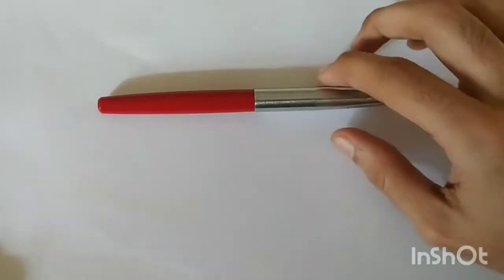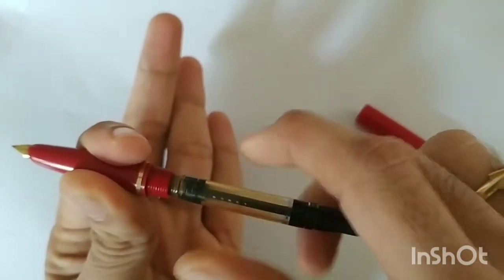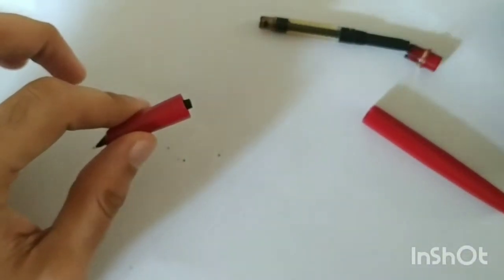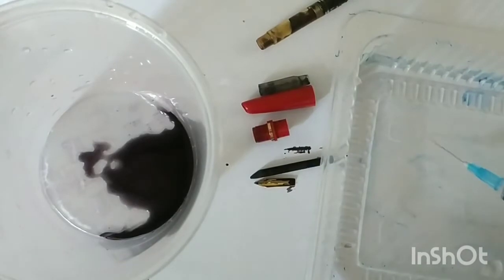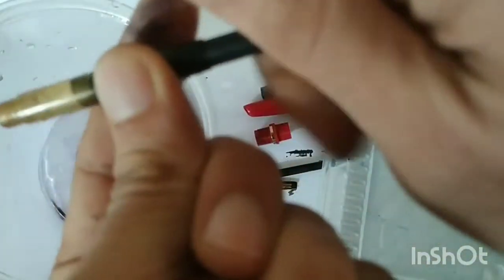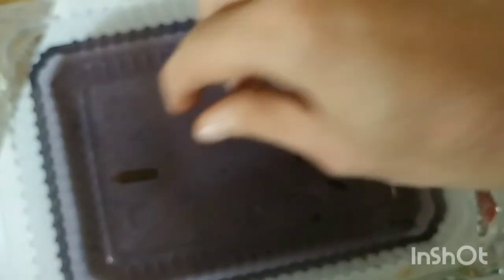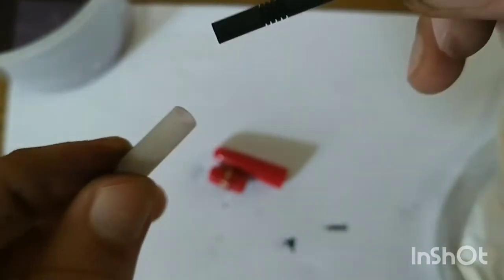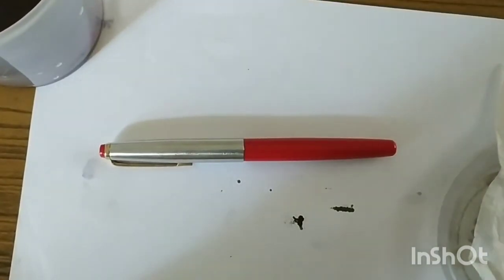Disassembling and Cleaning the Kanwrite Relik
Kanwrite Relik is an Indian fountainpen made by the Kanpur Writers (Kanwrite) pen  company.

The pen features a semi-hooded nib and comes with a screw-type cartridge converter.

In this video, we shall see how to take apart the pen for deep cleaning and how to put it back.